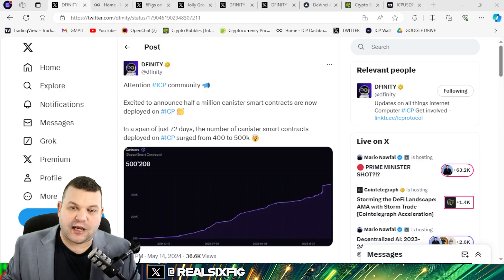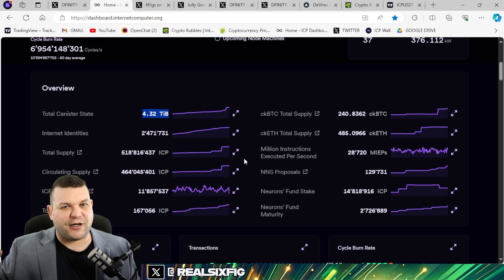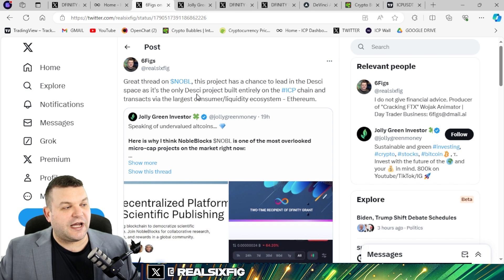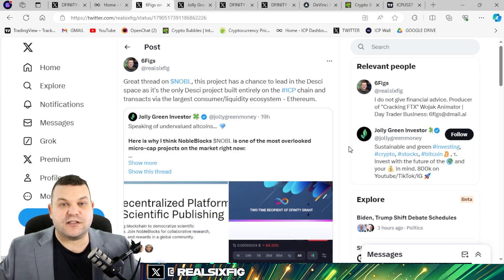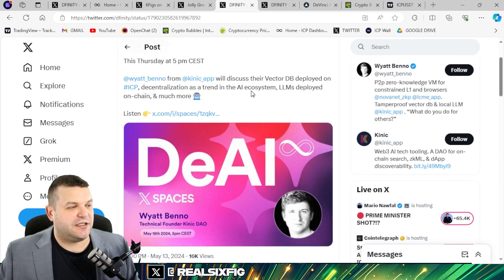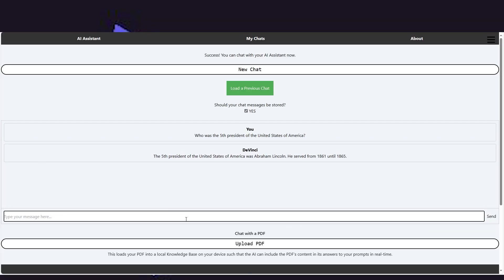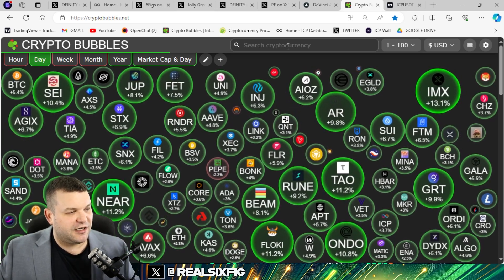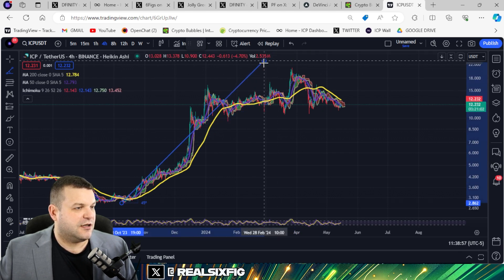I Tested AI on DFINITY'S Internet Computer! | Current News & Charts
In this video, I tested artificial intelligence on DFINITY'S Internet Computer. Stay up to date with current news and charts!